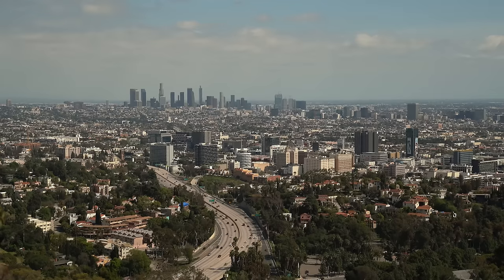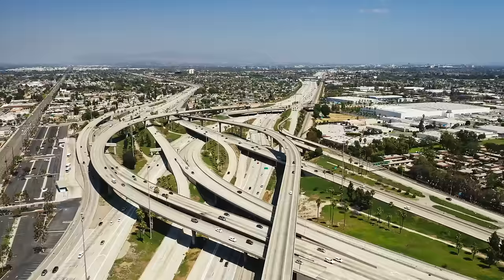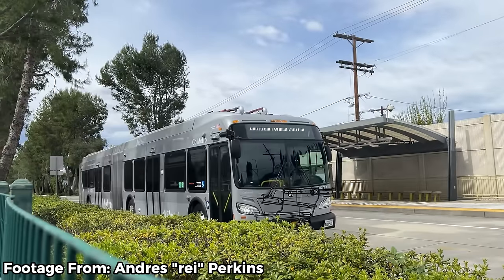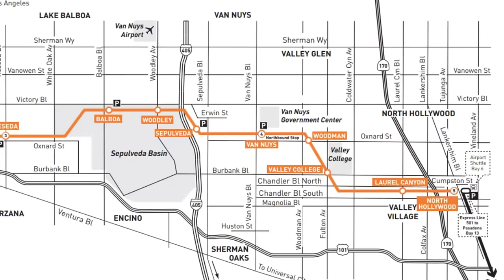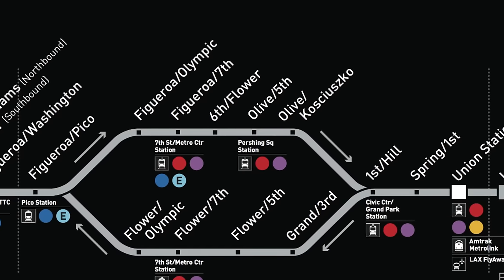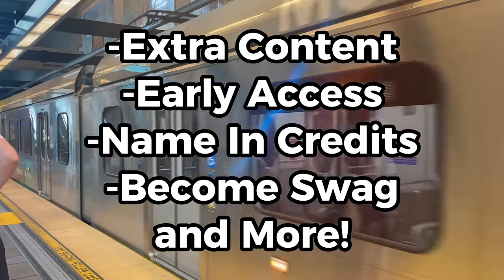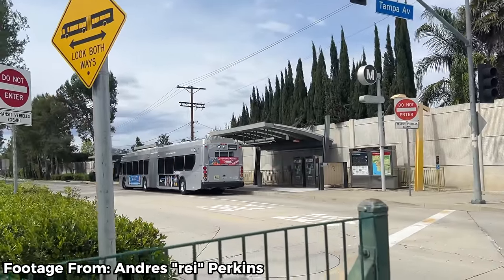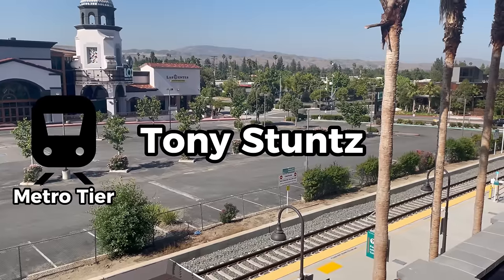Obscure Transit: Metro Los Angeles G and J Lines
LA is well known for its car centric suburban sprawl, and for being a bit of a resurging point for transit. One of the lesser-known transit features in the system is the busways. Marked with square icons, these buses are small but integral parts to the growing transit network of Americas second largest city.

Thank You to:
andres “rei” perkins

My Podcast! @radiofreeurbanism